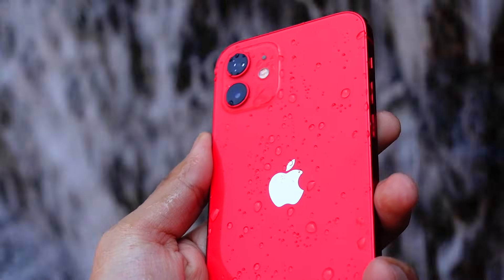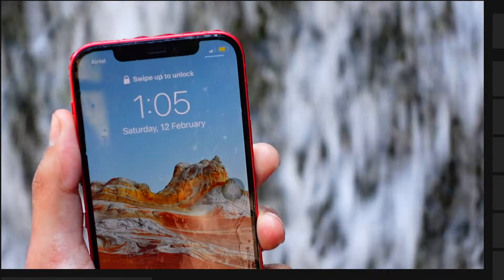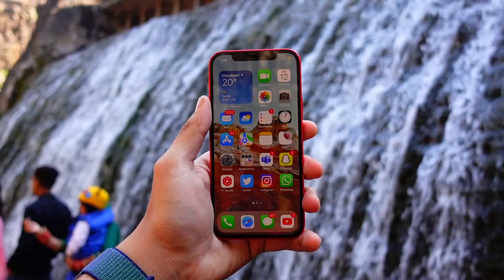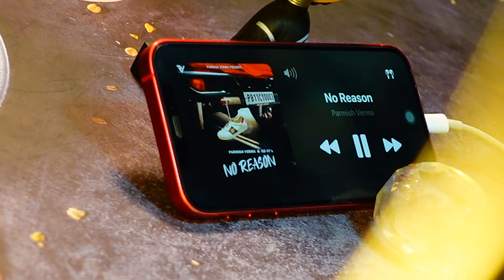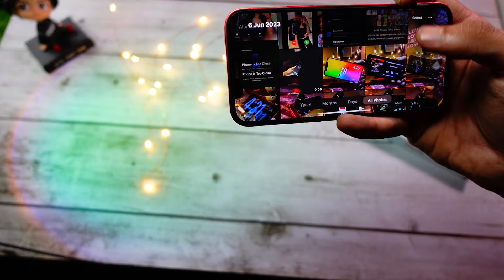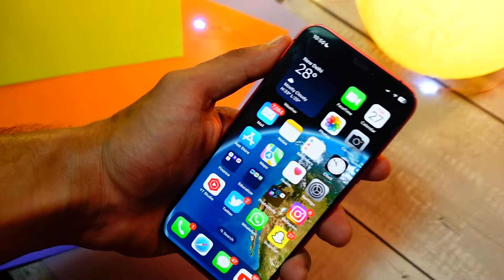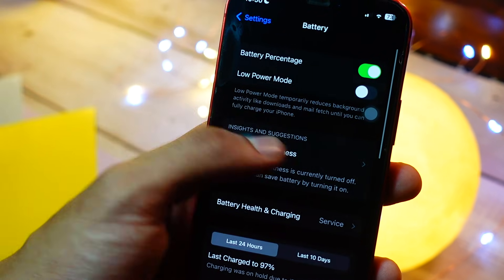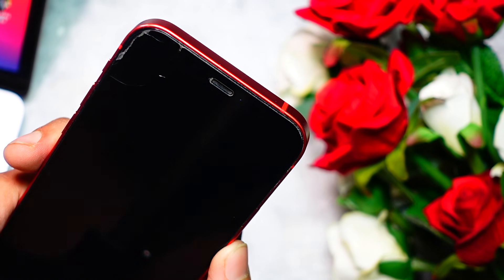iOS 18.2 RC Battery drain- iPhone 12 Battery Drain | iOS 18.2 FULL REVIEW!!